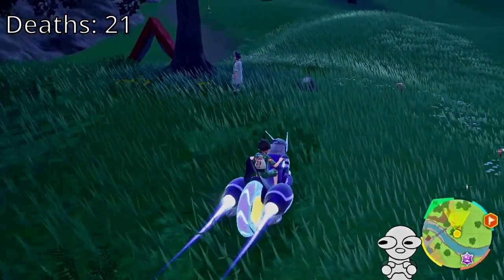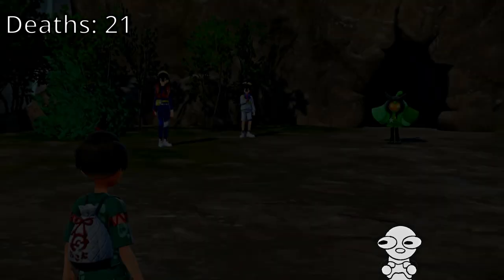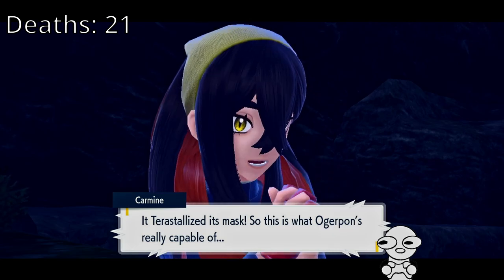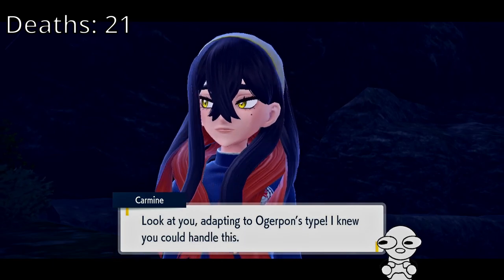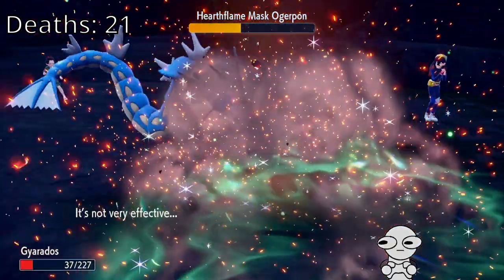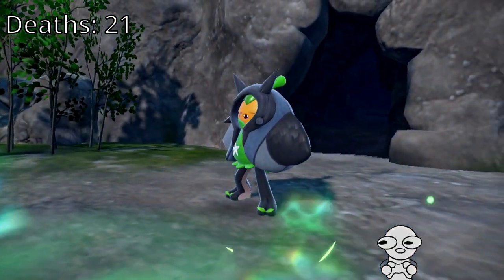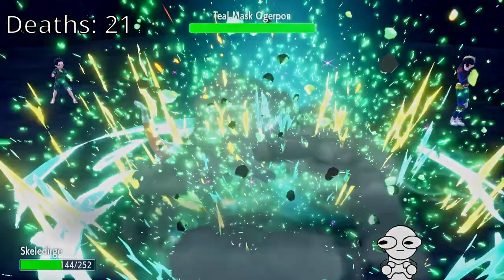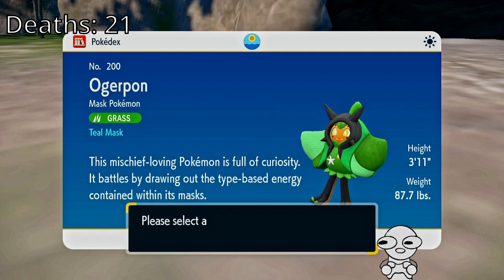Catching Ogrepon - Pokemon Violet Nuzlocke